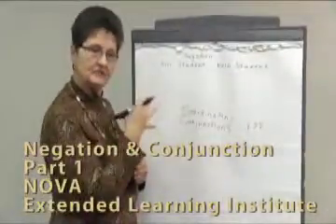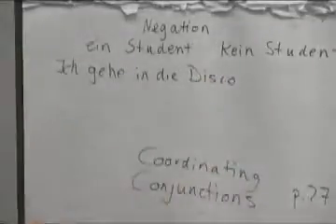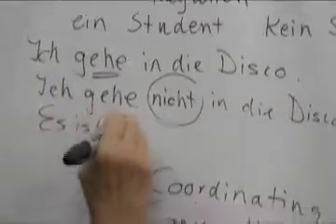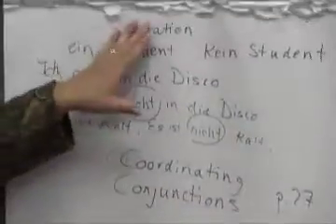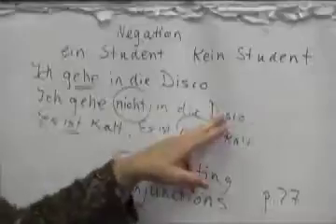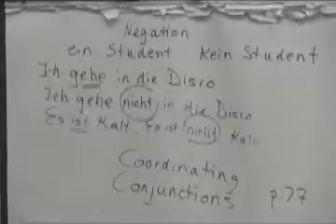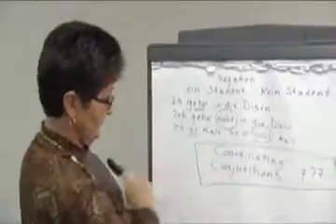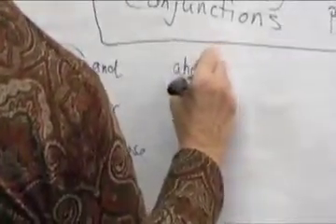CH1 - Negations, Coordinating Conjugations - Part 1